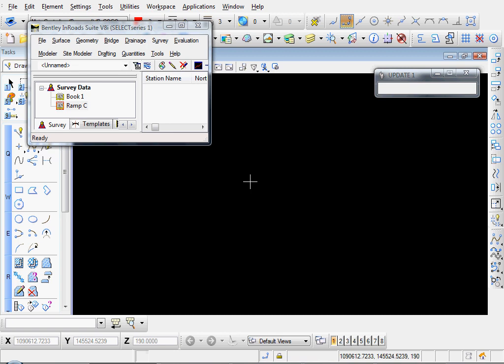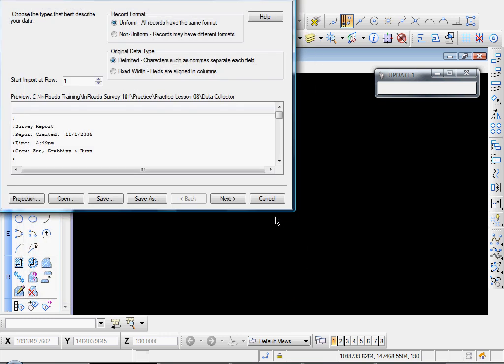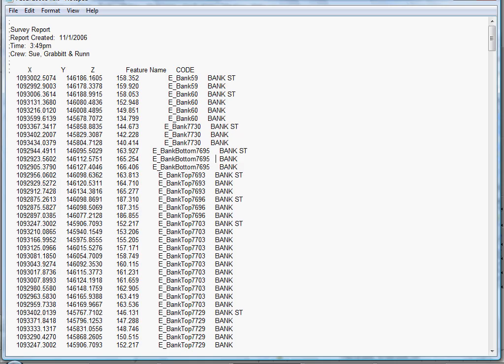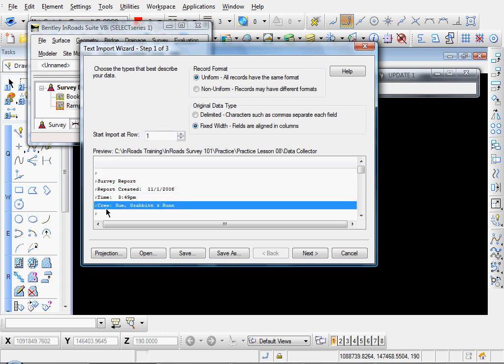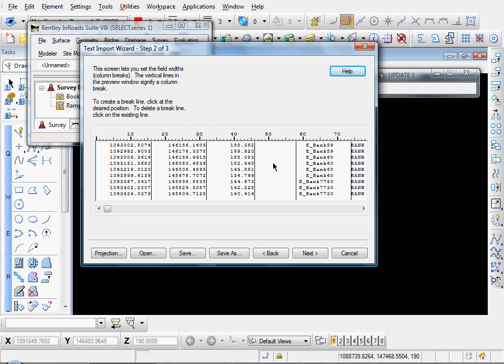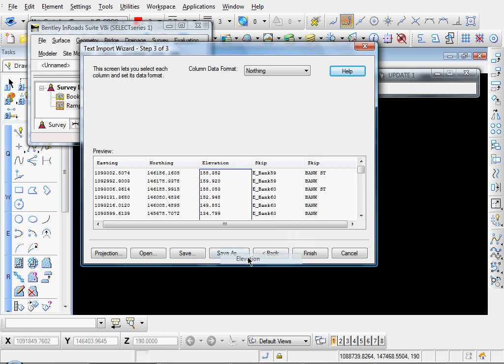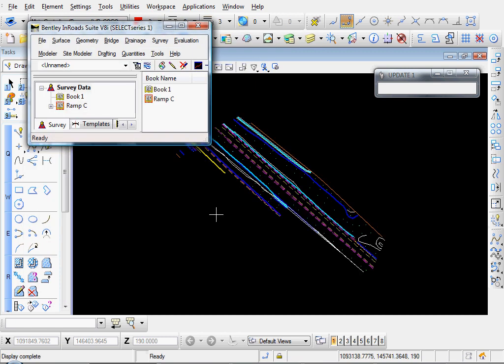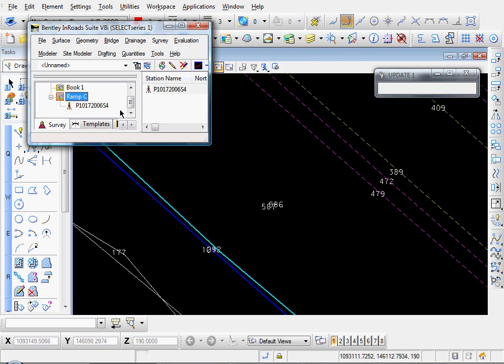Bentley InRoads - InRoads Survey: Import survey data from a Text File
How to import survey data points from a text file.